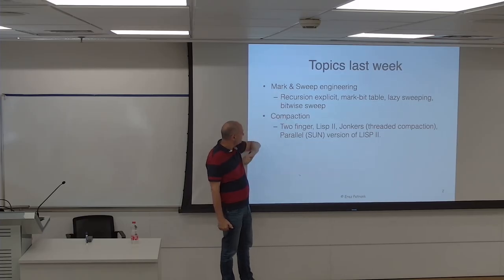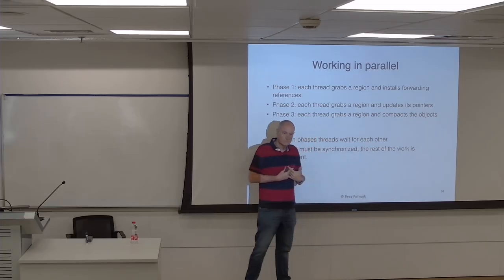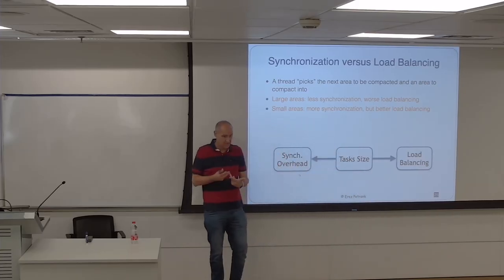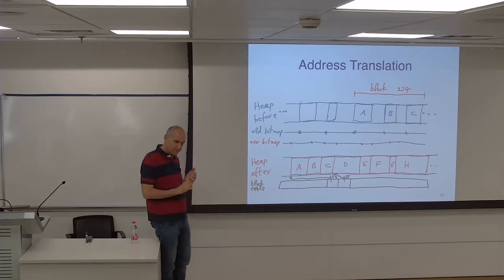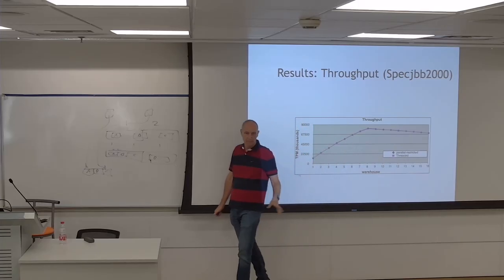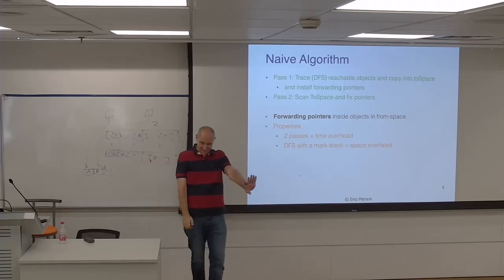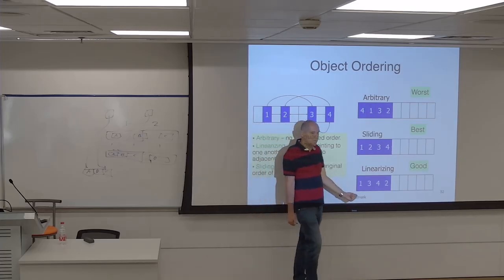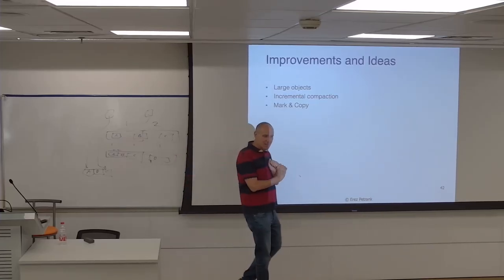03 Memory Management Course 2025: Lecture 3: Compaction Part 2; Copying Collection Part 1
This is a lecture in a course that was taught in 2025 at the Technion by Prof. Erez Petrank.
0:00:00 Compaction (continued)
0:57:00 The copying garbage collector

It is not meant to cover all best papers in the area nor any books, it is simply an arbitrary collection of basic techniques that made it into the course.